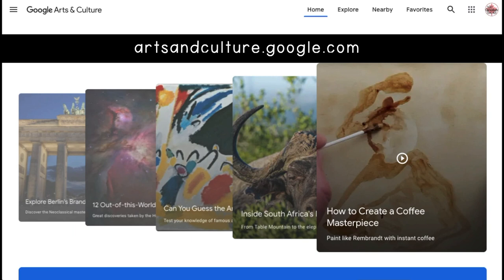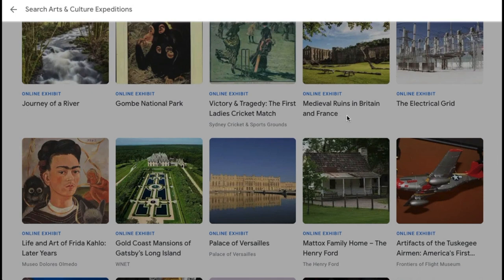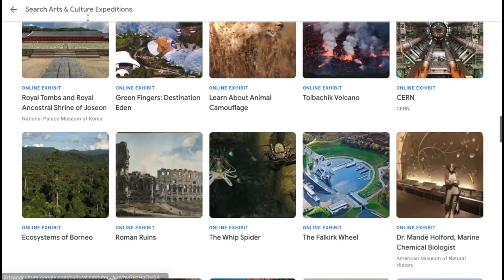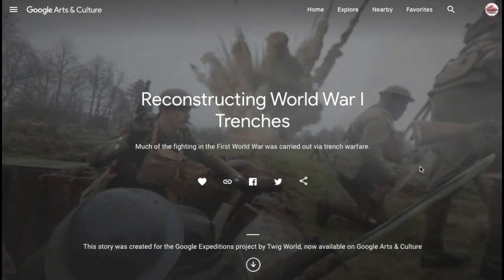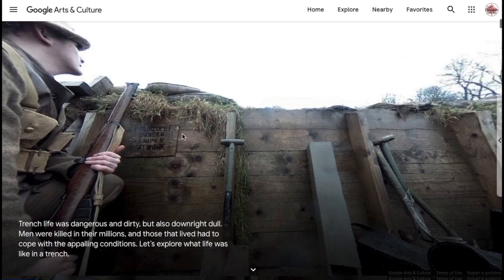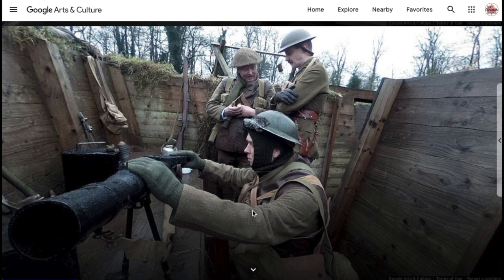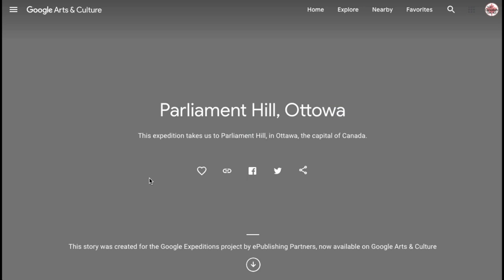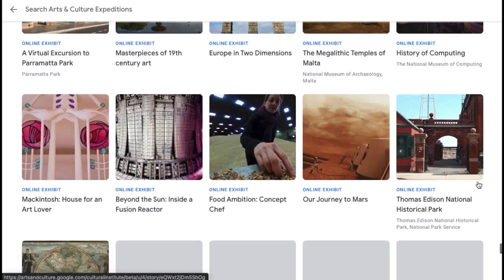Google Expeditions (yes, it still exists!): Lesson Ideas for a HISTORY CLASSROOM | Teaching Ideas #2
In this video I go through how to access Google Expeditions (Google Virtual Field Trips?) on the new web based platform.

Credit to Tom Mullaney who initially blogged about where Expeditions was now found in the Google Arts & Culture site. Check out his blog for more teaching ideas!

0:00- Introduction
2:44- How to find Expeditions
4:43- WW1 Content
9:56- Exploration activity
11:19- Vimy Memorial
11:38- Parliament Hill
12:05- Other cool exhibits
13:17- Outro